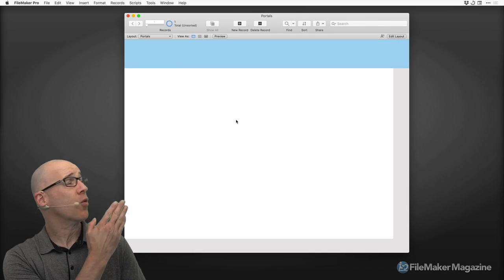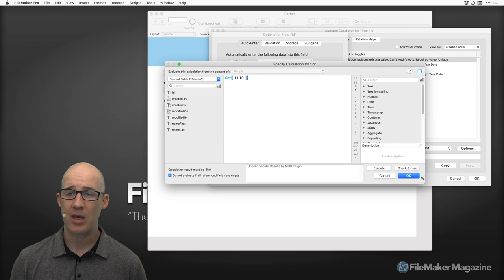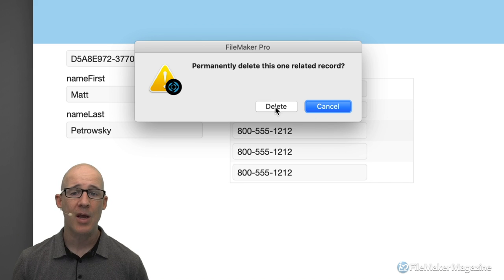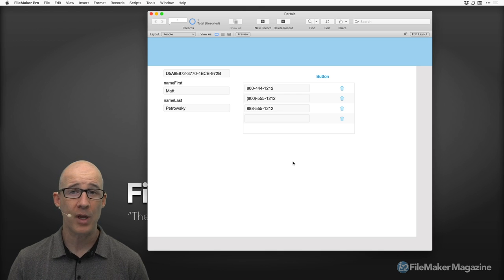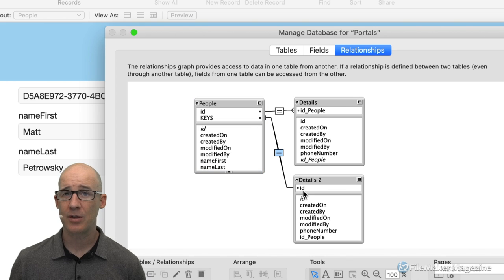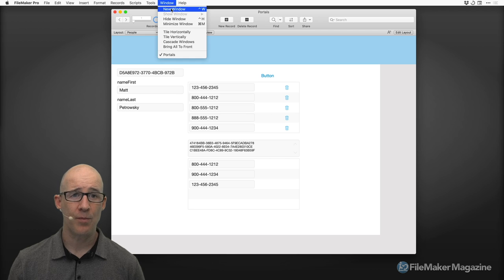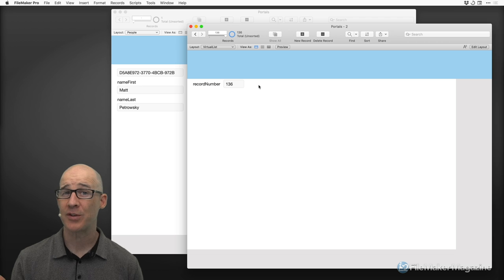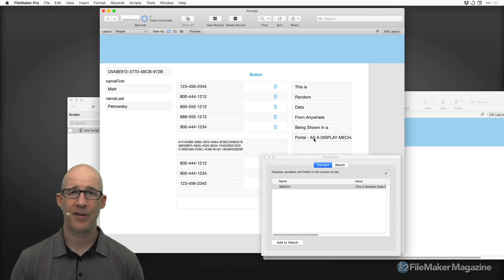3 key uses for FileMaker Portals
If you're looking for solid understanding about using FileMaker portals, then you'll have a good grasp after watching this video. We're not just talking about hooking up a portal for related data, but all the key uses for a portal beyond showing related data. This FileMaker portal tutorial covers all the key concepts.

00:00 - Start
00:26 - About this video
04:16 - Making the relationship for a portal
07:52 - Setting up a default native portal
11:51 - Creating records within a portal
15:51 - Portals containing other objects
19:30 - Filtering a portal
22:23 - Multi-key Global Portals
37:25 - VirtualList Portals